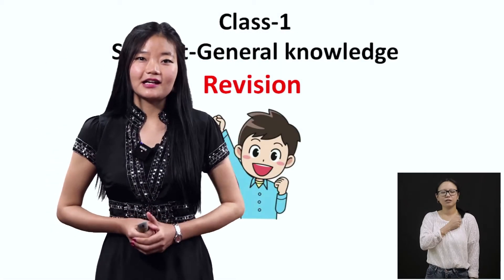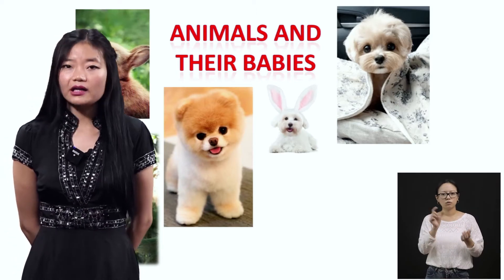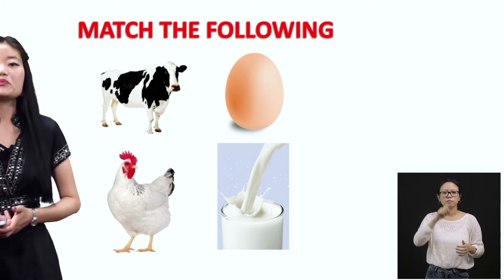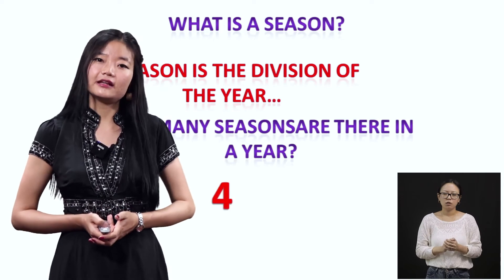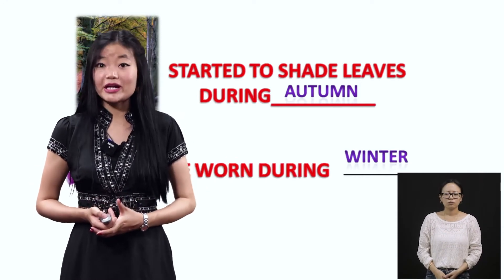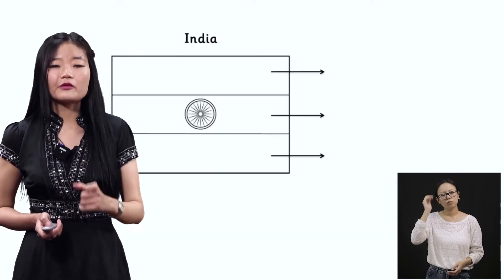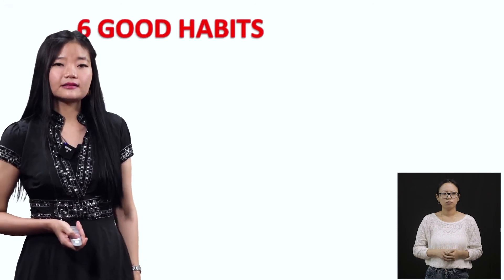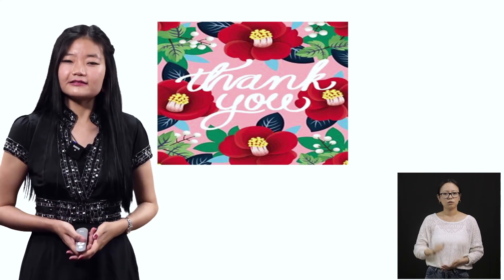Class 1 General Knowledge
Topic: Revision Session For Class 1 General Knowledge